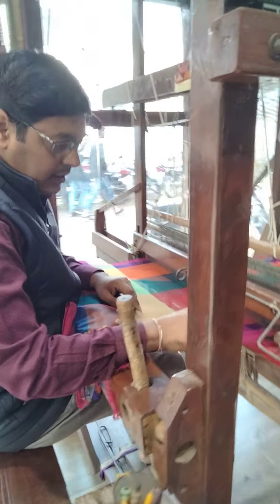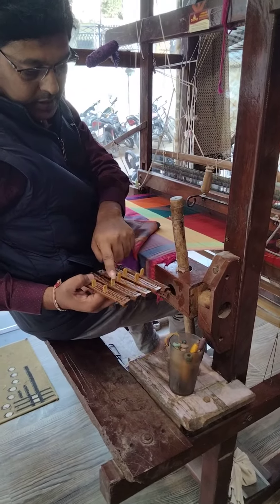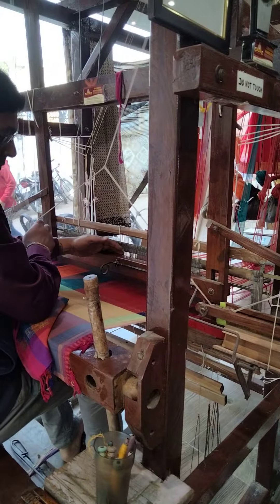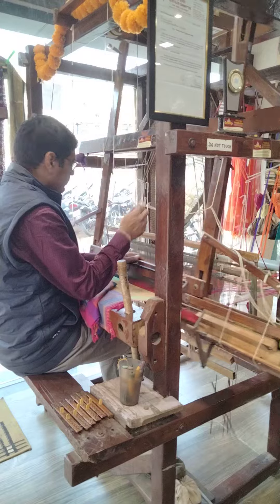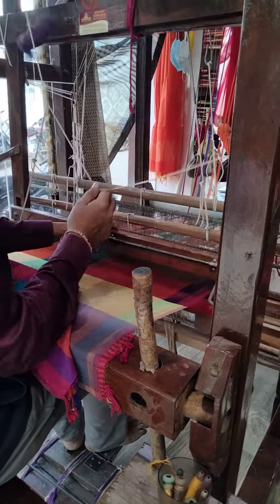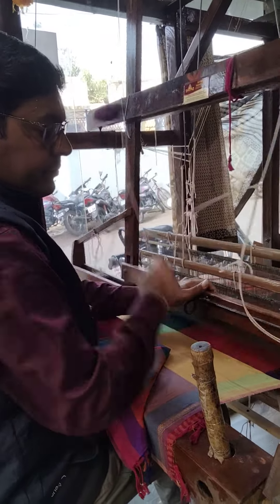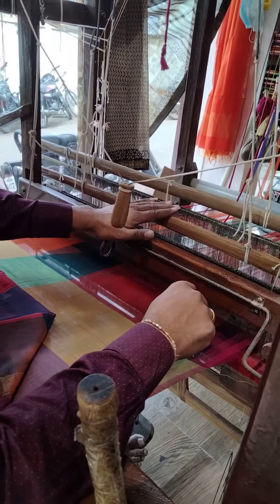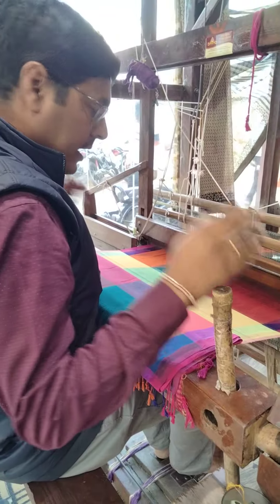how sarees are weaved. हैंडलूम सारी कैसे बनती है। maheshwari silk saree making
So this is how handloom sarees are made.
It takes a lot of effort and patience to create a single piece of fabric. India is rich in varieties of handloom fabrics. We must support our indian artisans and should go for local. positive comments would be appreciated. Thank you♥️